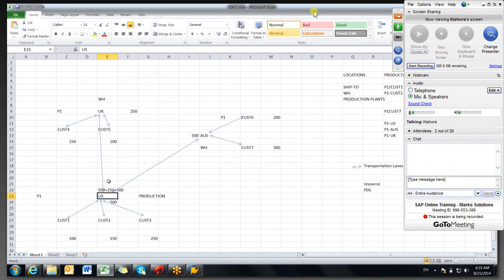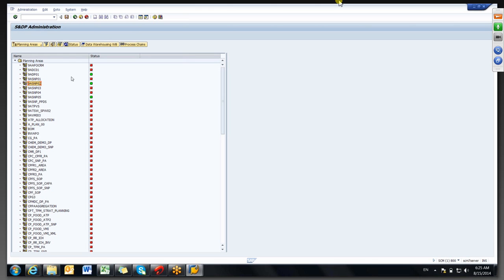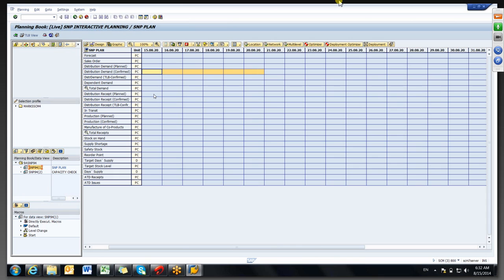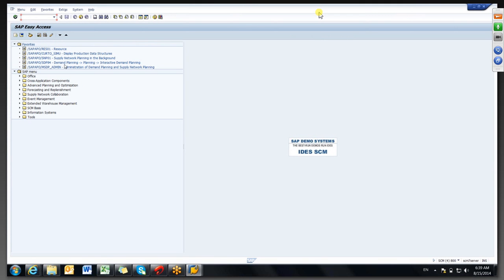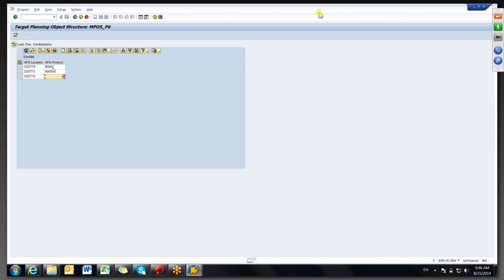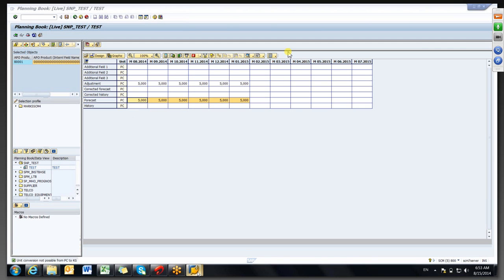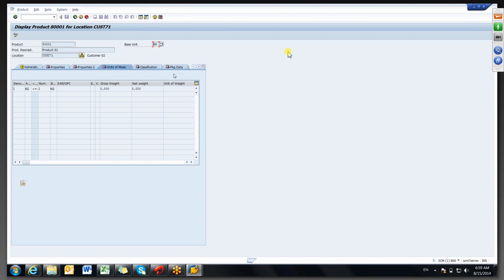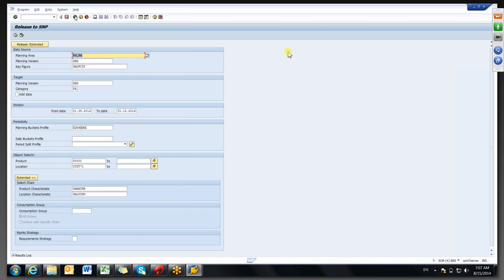SAP SNP 02 SECOND CLASS 2014 8 14 19 49 2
Download PDF Manual